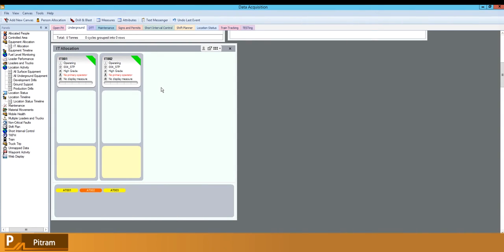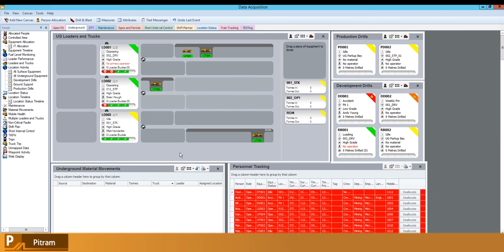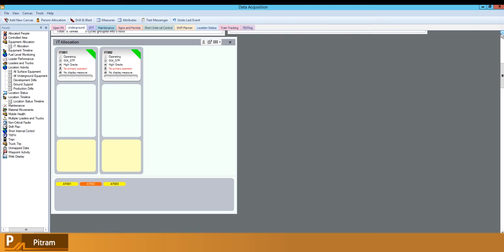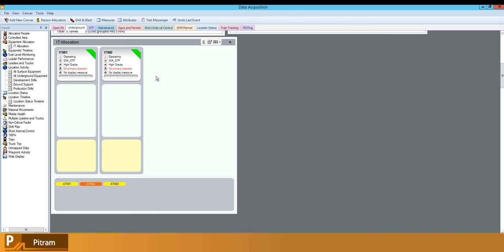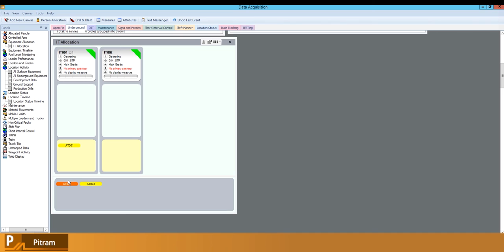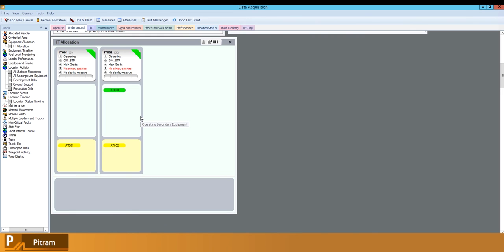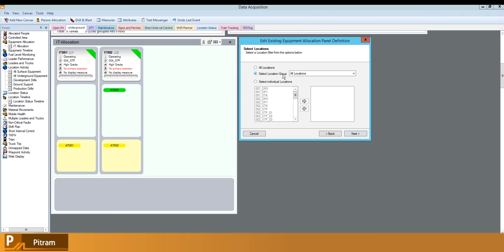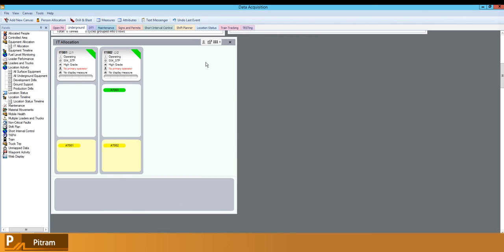Pitram - Equipment Allocation Panel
In this video we look at the Equipment Allocation Panel which focuses on primary and secondary equipment which can include any kind of equipment.